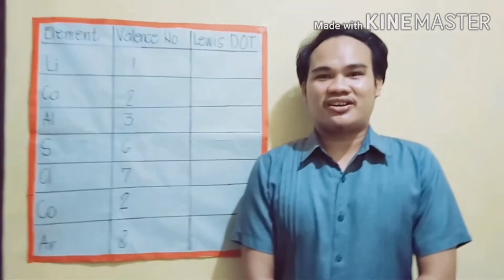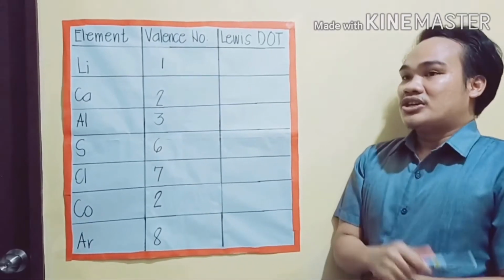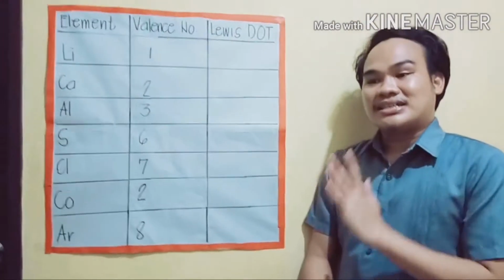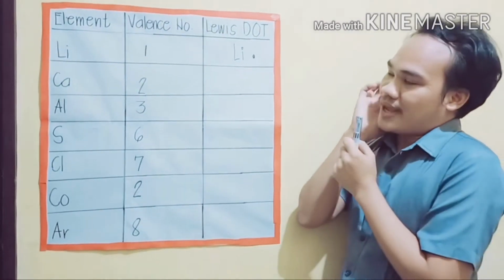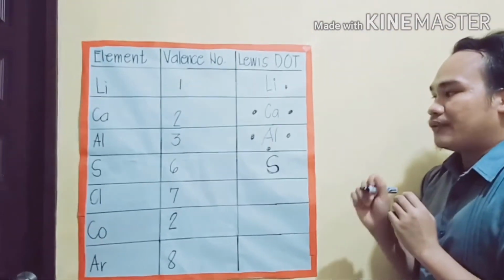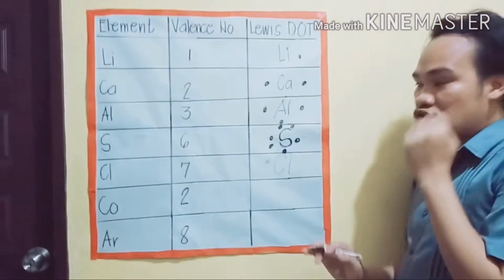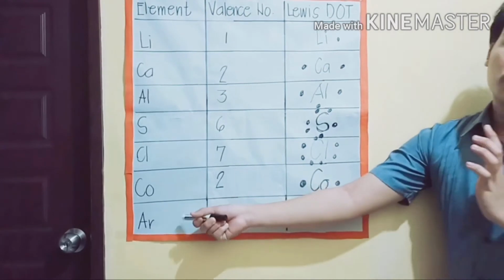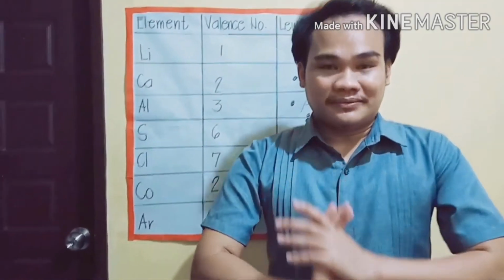Lewis DOT Structure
Lewis Electron Structure is a representation of valence electrons in the atom that uses dots around the symbol of the element. The number of dots equals to the valence electrons in the atom.

This is the link for the Valence electron which is connected in this video.